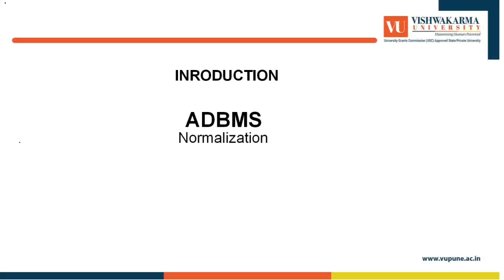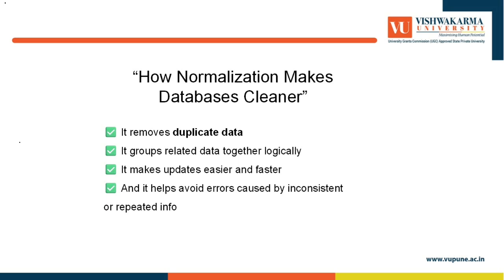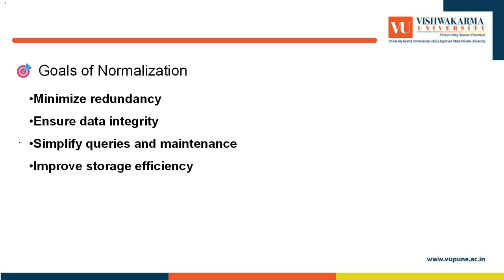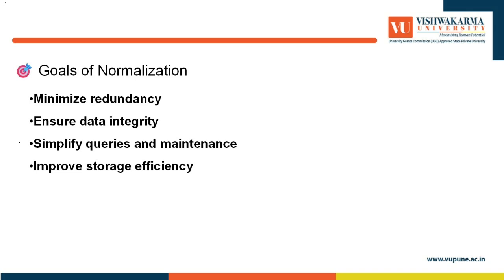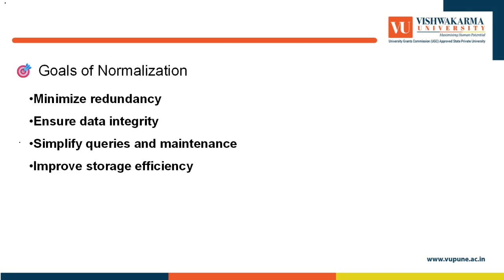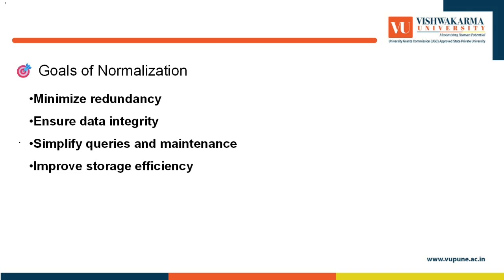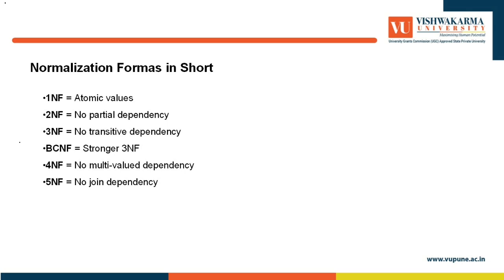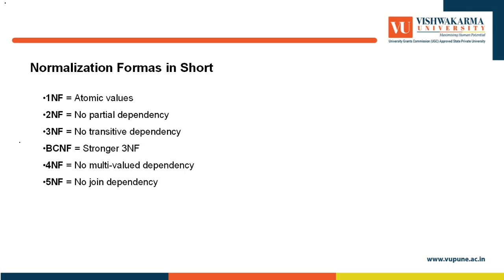Normalization in ADMBS